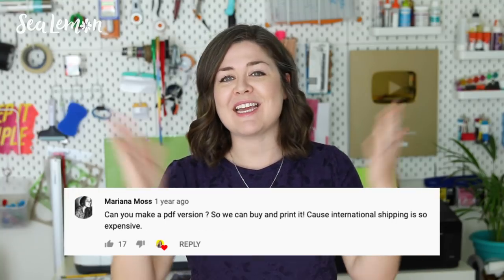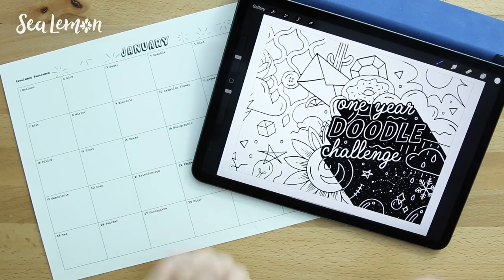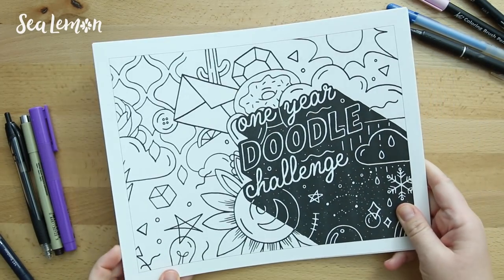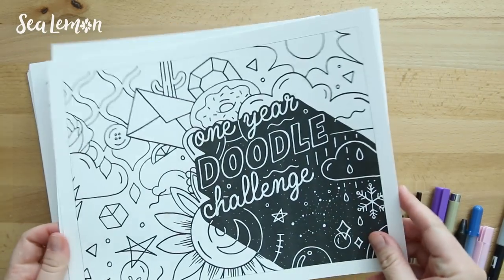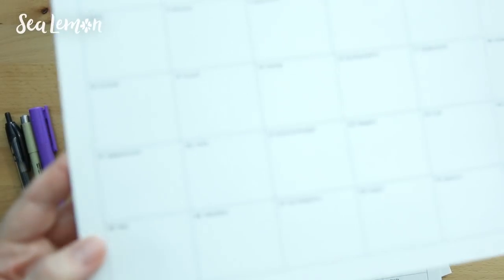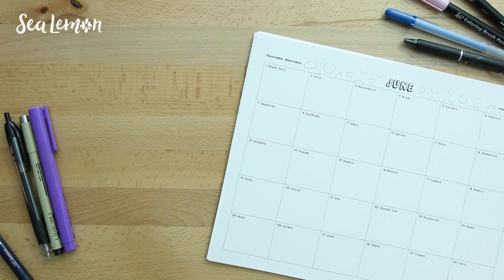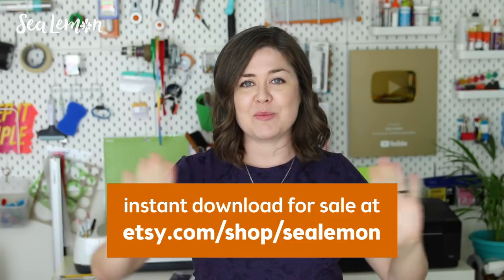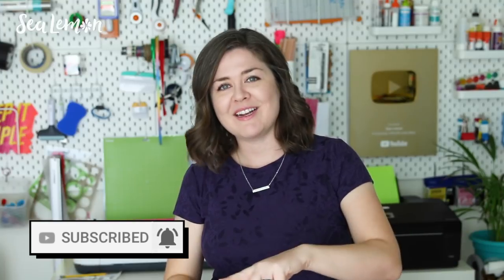Download My One Year Doodle Challenge Book!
My One Year Doodle Challenge book is now digital!

I converted my square wire-bound book into a downloadable version that's easy to doodle on digitally and convenient to print yourself :) These pages are designed to help you draw more and boost your creativity. With a full year of daily prompts, the monthly pages will keep you on track and you can start the challenge at any time since there's no year assigned. Take on the challenge to become a doodle rock star! See listing for more details

MAIL
Sea Lemon
USA